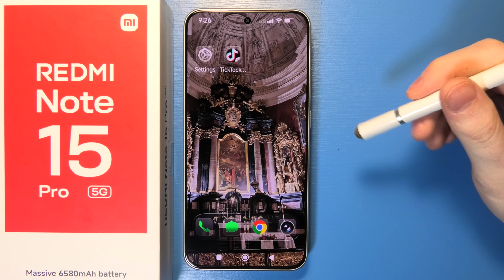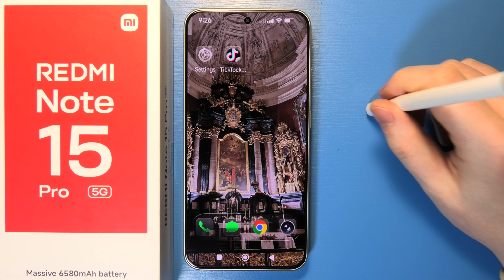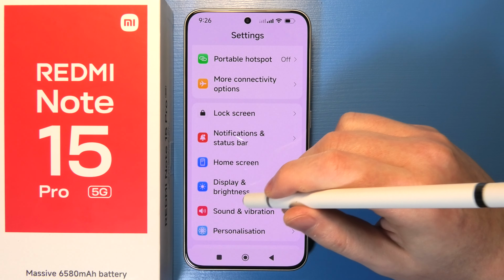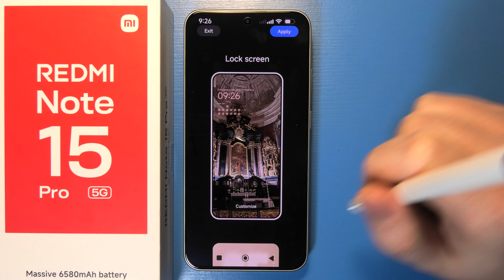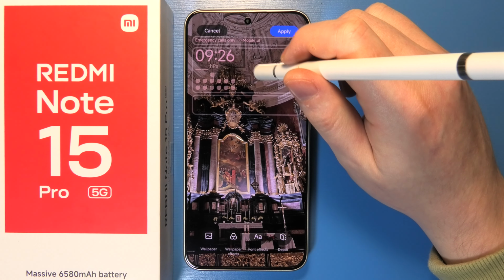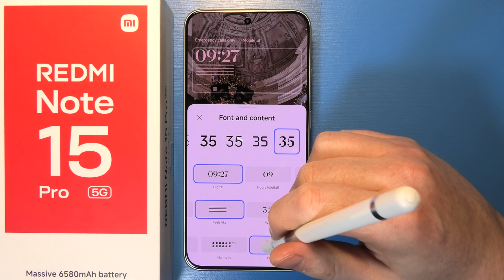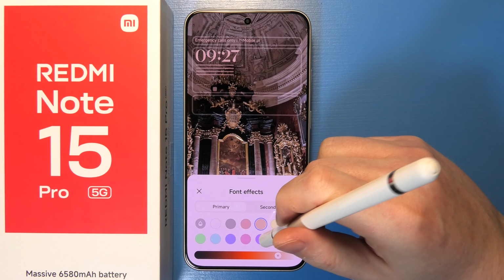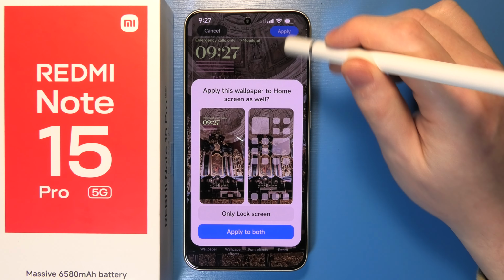Redmi Note 15 Pro 5G - How To Customize Lock Screen Clock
Find out how to customize the lock screen clock on Redmi Note 15 Pro 5G.
This guide explains Redmi Note 15 Pro 5G clock style and layout options.
Change font, size, and position of the lock screen clock.
Useful tutorial for clock customization on Redmi Note 15 Pro 5G.